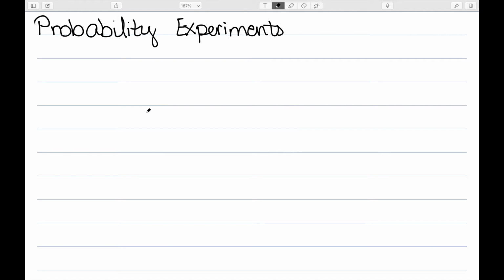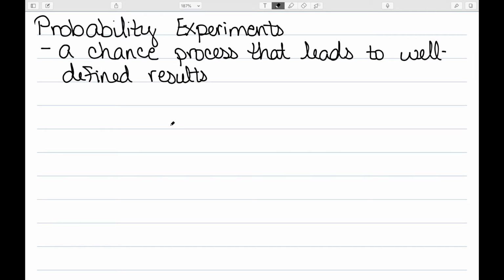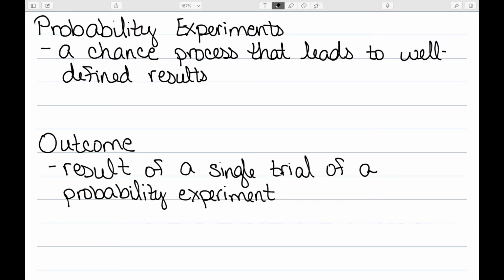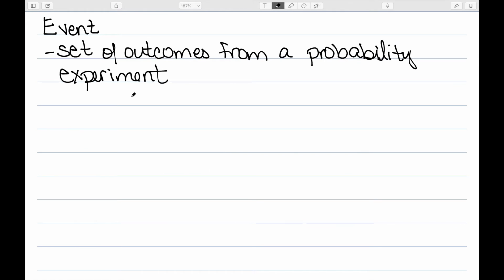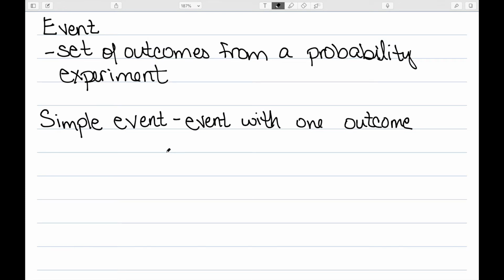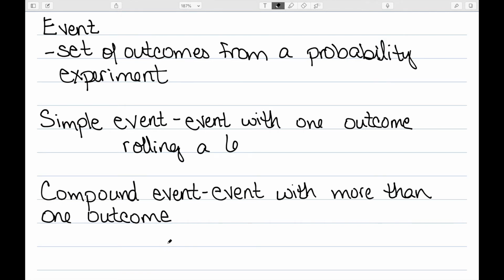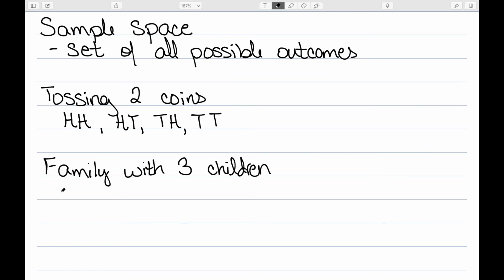Probability Definitions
I give some basic probability definitions. This includes the definition of probability experiment, outcome, event, simple and compound events, and sample space.